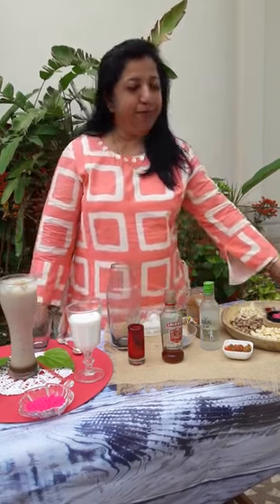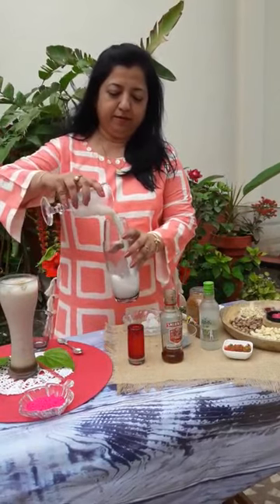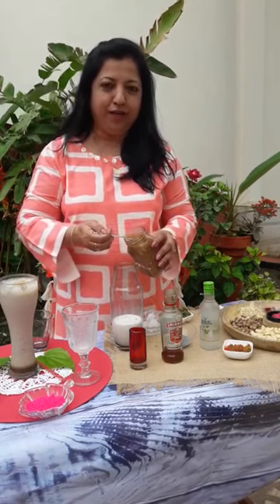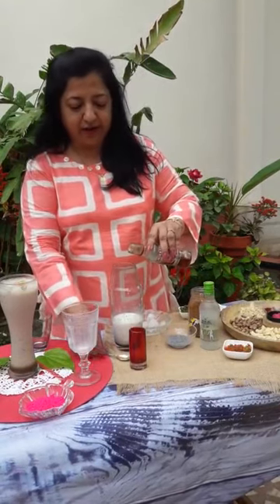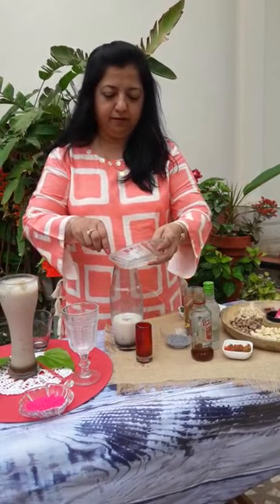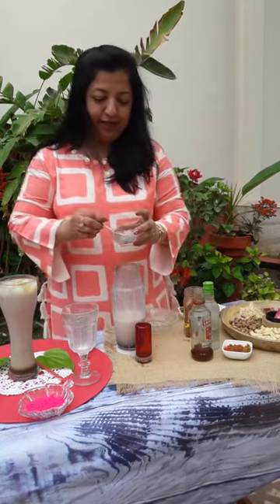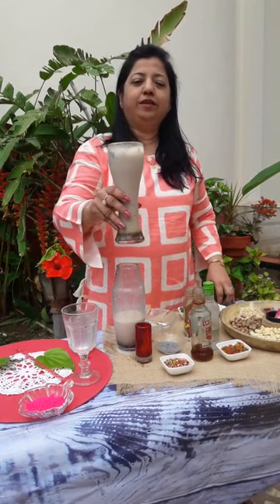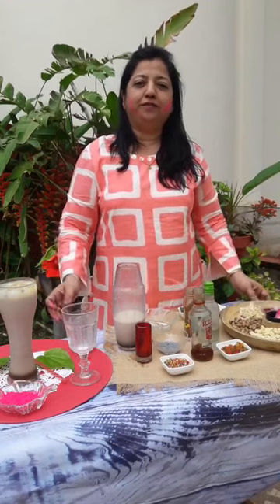Vodka Paan Thandai for Holi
The traditional thandai is a concoction of chilled milk, almonds, cashew nuts, pistachios, rose petals, fennel seeds, cardamom and pepper. I have a thick betel vine growing in my patio and I decided to give the thandai powder a unique twist with betel leaves, gulkand and brown sugar added to all the other awesome ingredients. And the kick comes from the shot of Vodka!